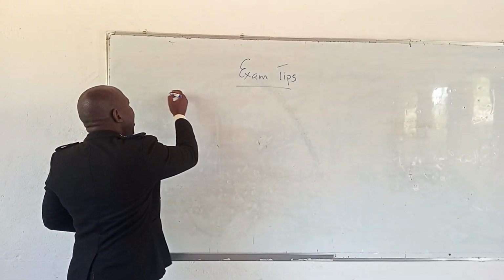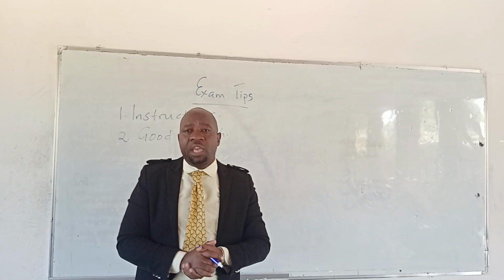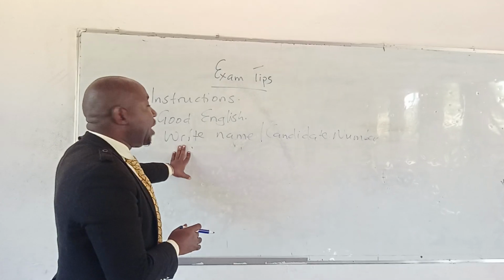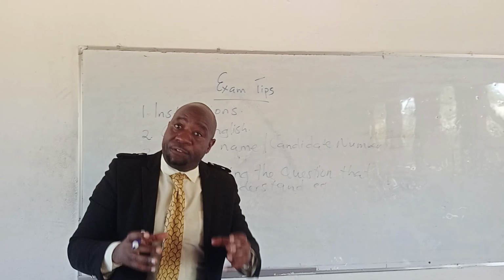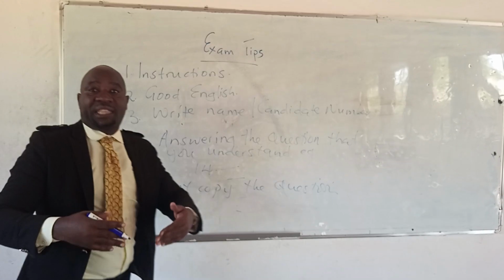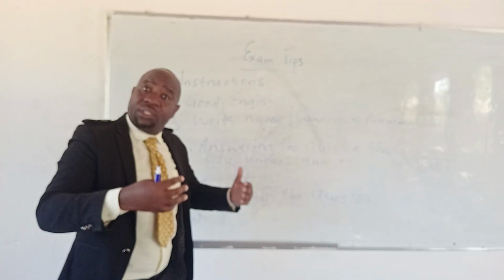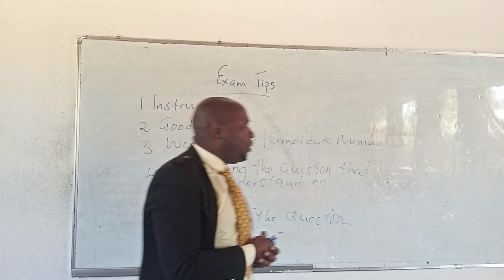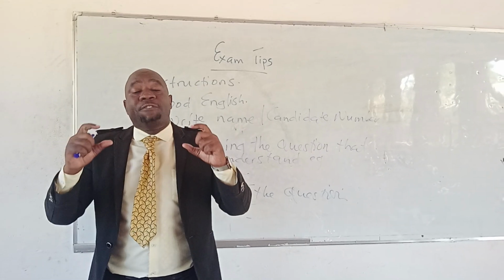Exam Tips for O level History Students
Manners Msongelwa , Muso